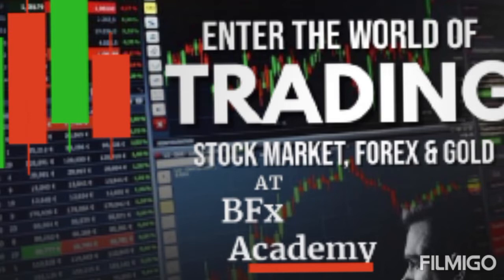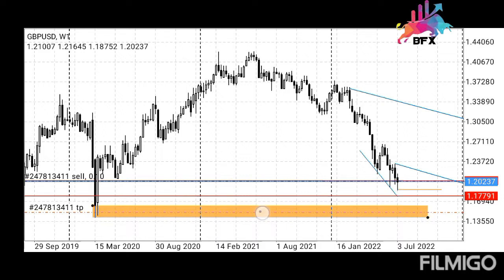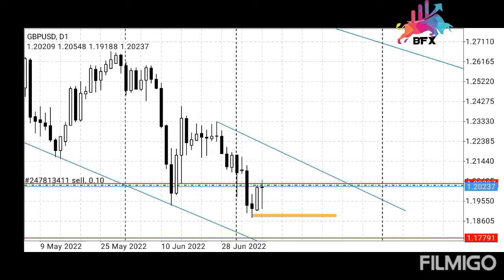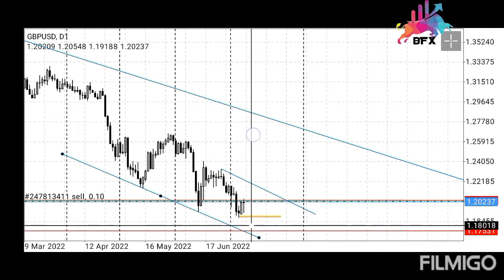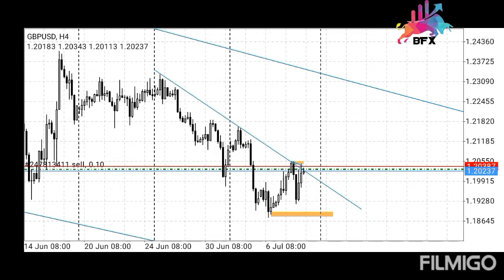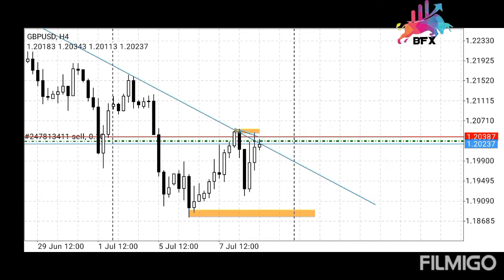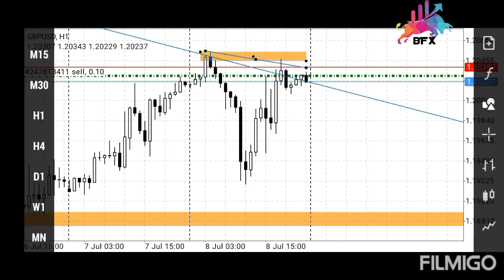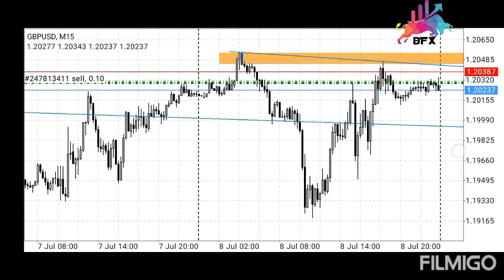Weekly Top-Down Analysis on GBPUSD. (10/07/2022)